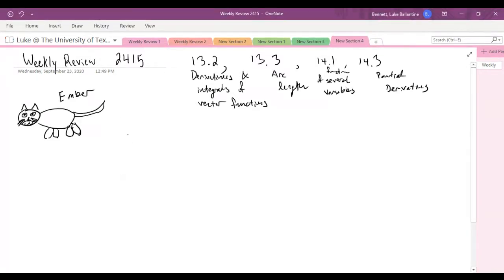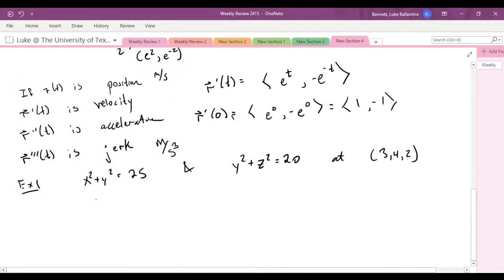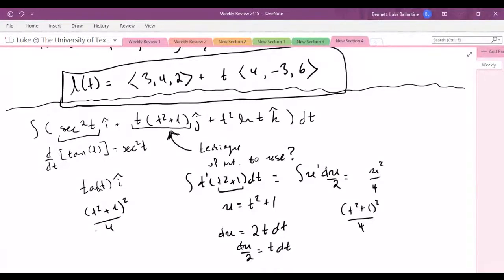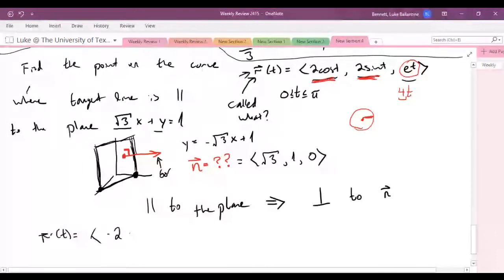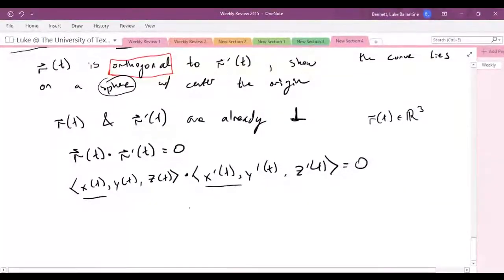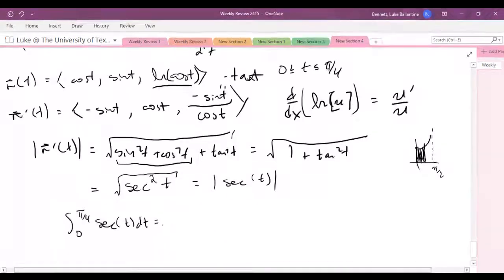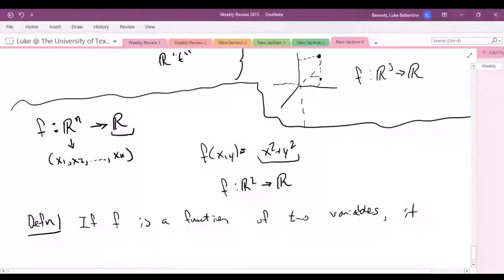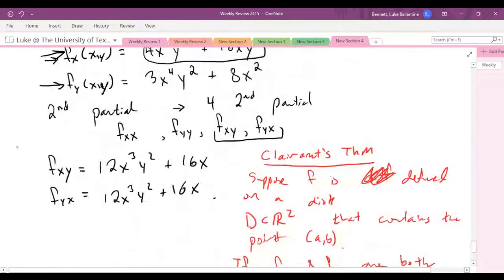MATH 2415 Week 5 Review: Calculus of Vector-Valued Functions and Functions of Several Variables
Derivatives/integrals of vector-valued functions, arclength, partial derivatives of functions of several variables.